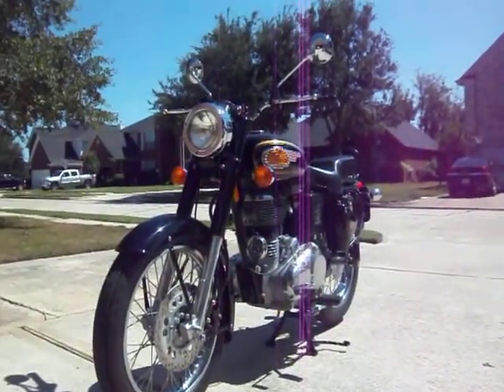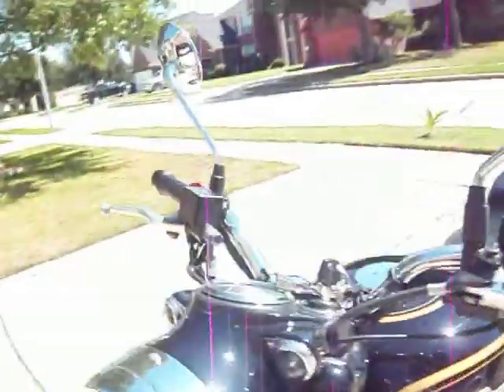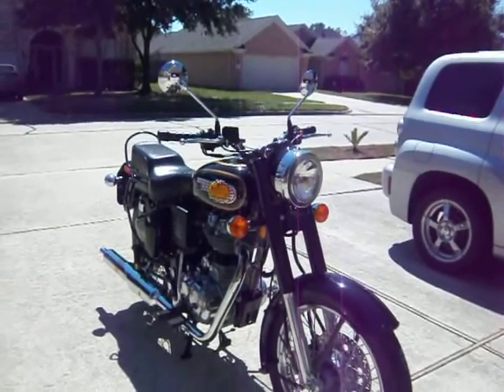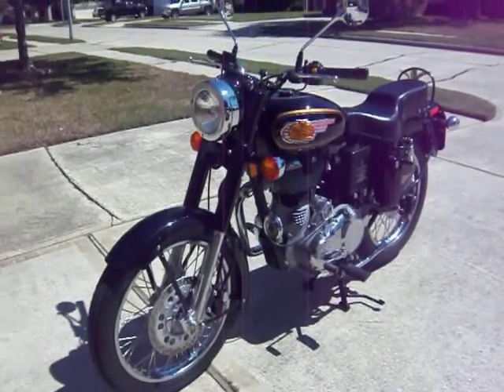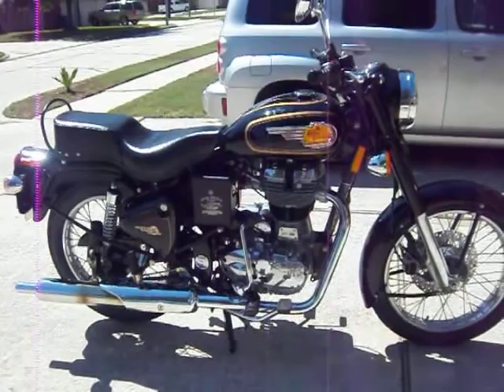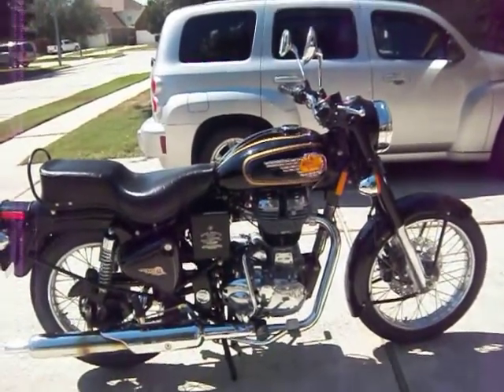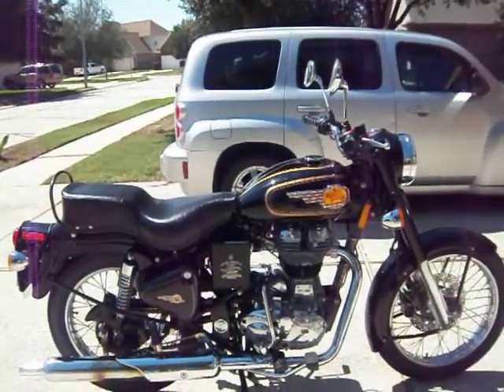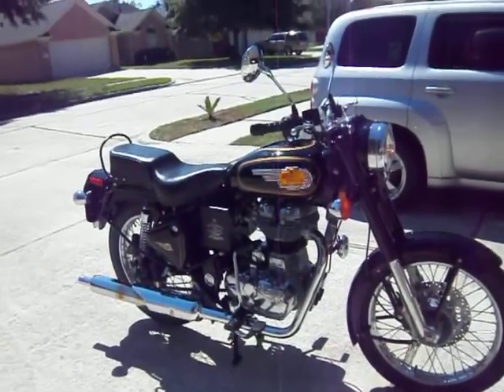2011 Royal Enfield B5 (Bullet 500 Classic) Walkaround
Short video showing the new Royal Enfield B5 model, the least expensive model sold in the U.S. at $5495. This motorcycle has a 499cc "Unit Construction Engine" with the engine and transmission as a single casting. It is fuel injected and has a 3-stage catalytic converter in the exhaust, meeting all U.S. and European emission standards. Purchased September 24 from Polaris West in Katy, Texas.